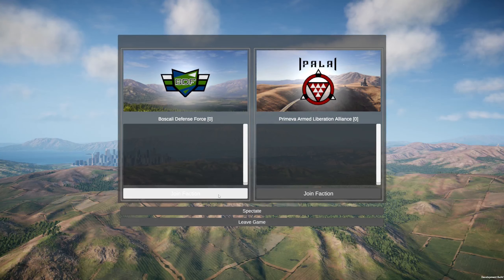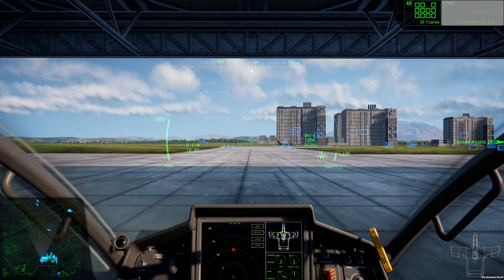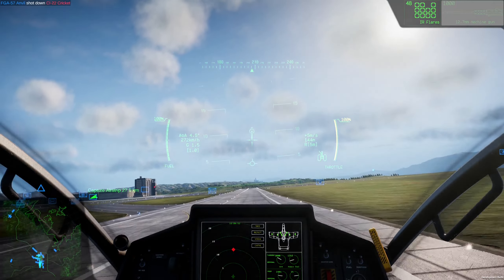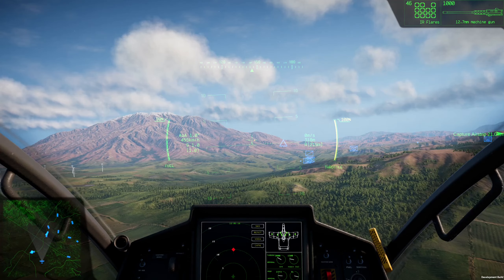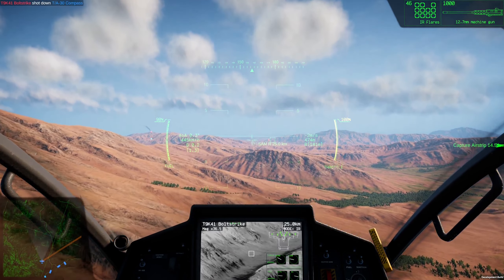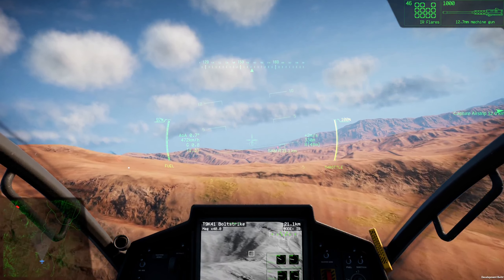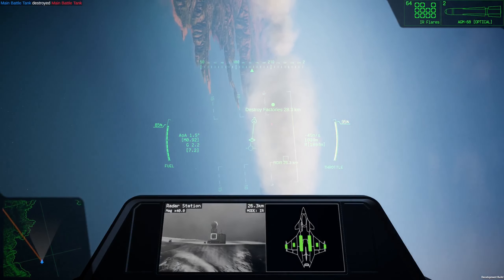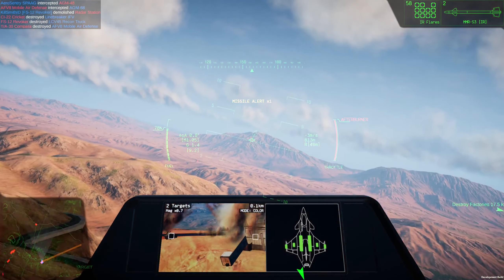Nuclear Option Tutorial | Total War Scenario How To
The easiest flight sim to get into, and it's fun to just go at it.

Pardon the audio, trying to find a good balance for my setup and went from too soft to too sensitive.

Would recommend at this point in time, it's more built out than other early access games. I think having "Nuclear" in the name may be scaring people off, though.

Definitely play the total war scenarios, it's like Star Wars Battlefront but with planes and vehicles.